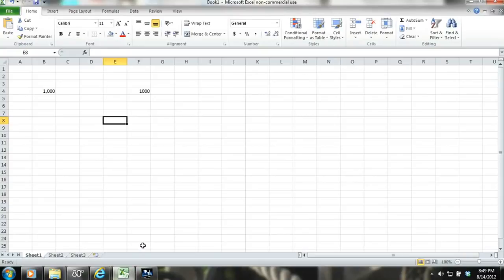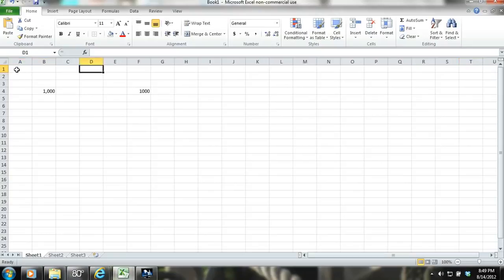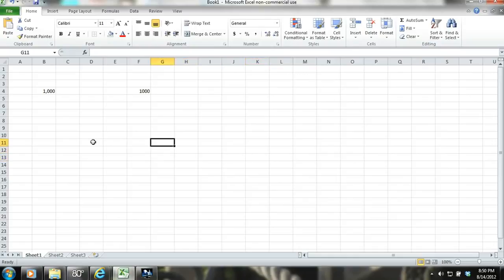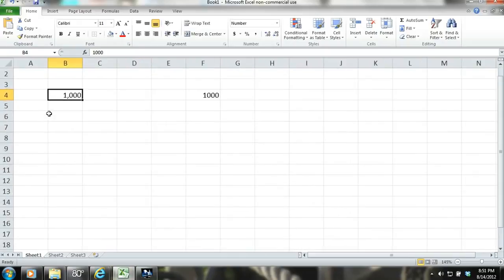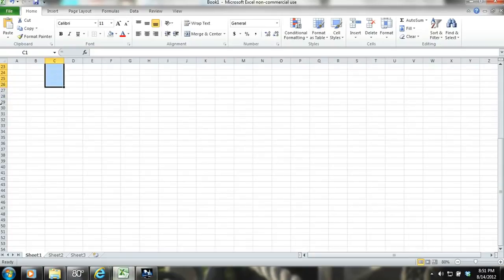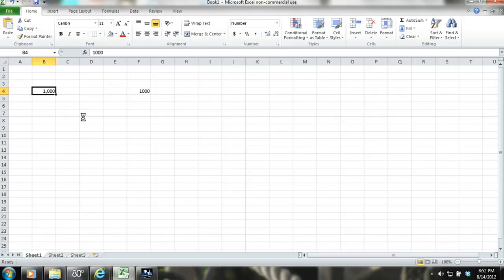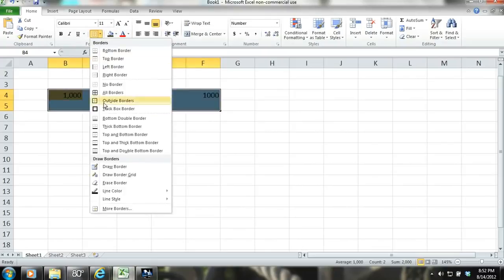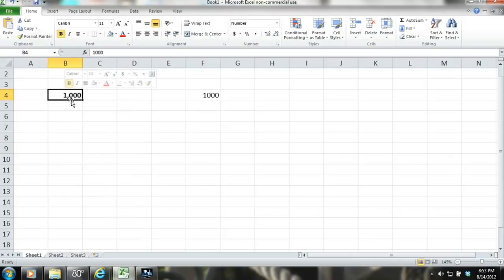EXCEL 2010 | Điều hướng thông qua một sổ tính